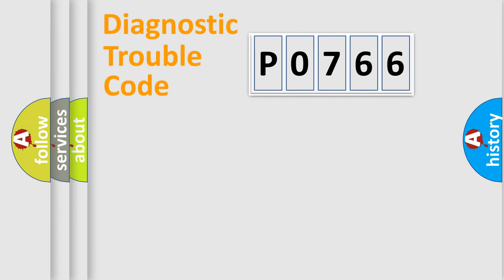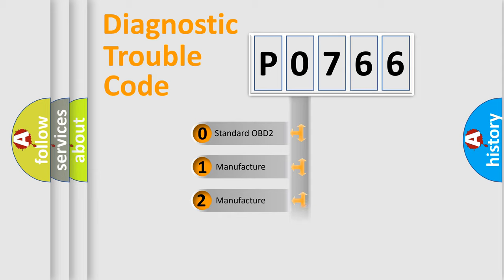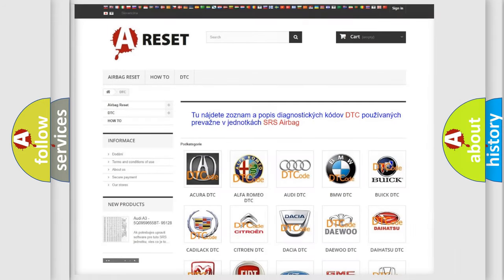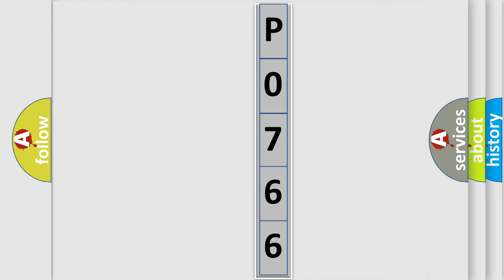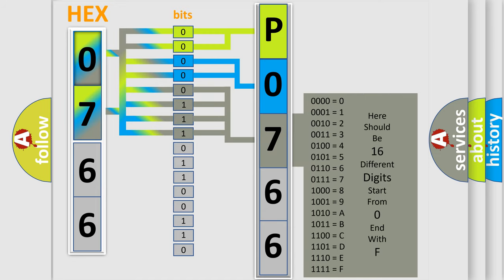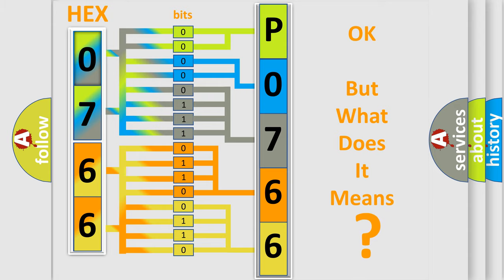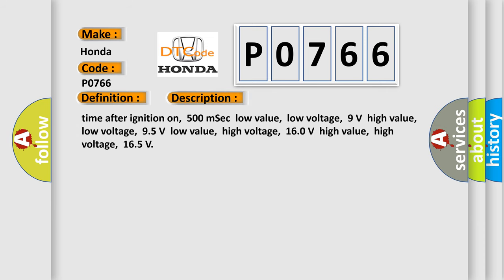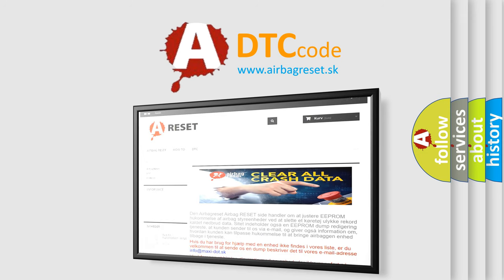DTC Honda P0766 Short Explanation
Contents:
0:21 Basic DTC analysis according to OBD2 protocol standard.
1:48 Insight into programming
2:58 A diagnostically understandable description of the Diagnostic Trouble Code
3:05 Basic error definition

Make:
Honda
Code:
P0766
Definition:
High Speed CAN Communication Bus
Description: